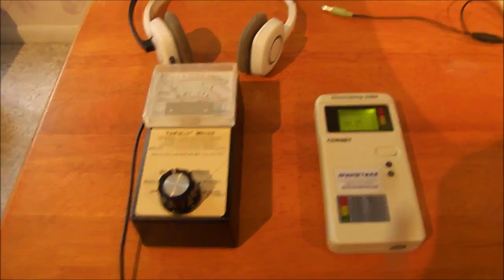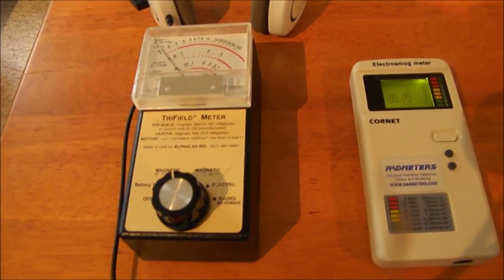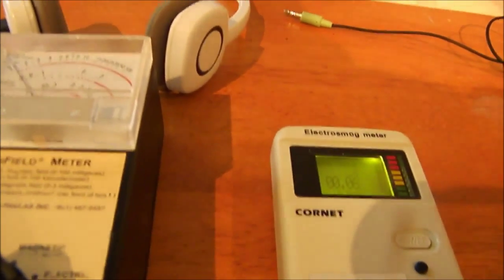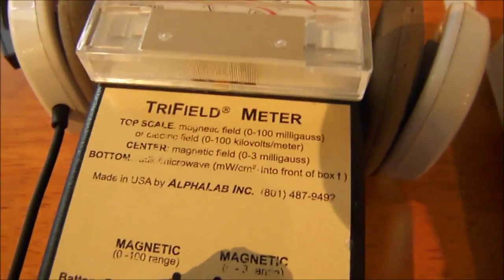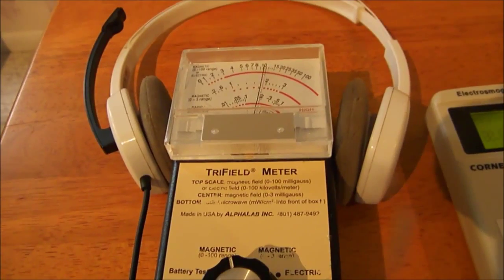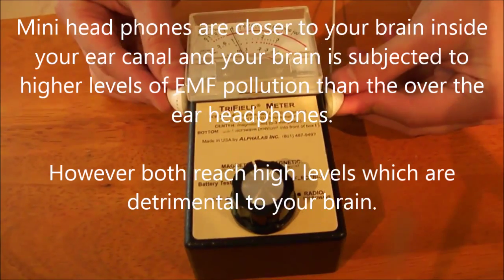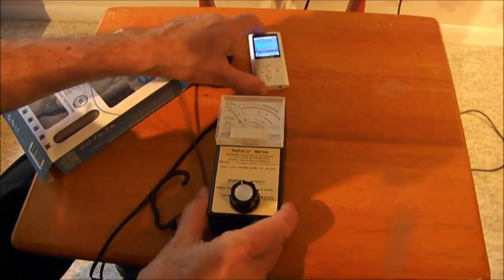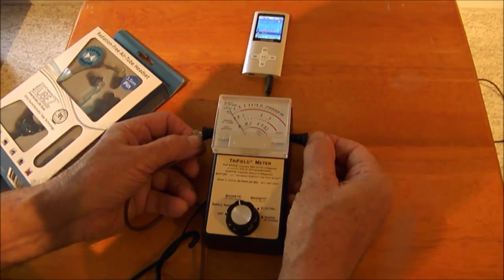EMF pollution from headphones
Demonstrating the EMF pollution measured in milli-gause emanating from headphones.
They reach well over 3 milli-gause. These levels are known to cause health problem.
In conclusion: Do not use regular headphones. Use only air-tube headphones with any sound device.
I hope you love your brain enough to protect it from the energetic pollution of your wired headphones.